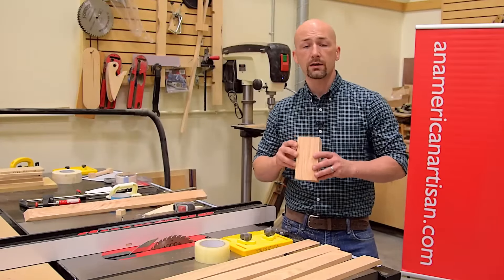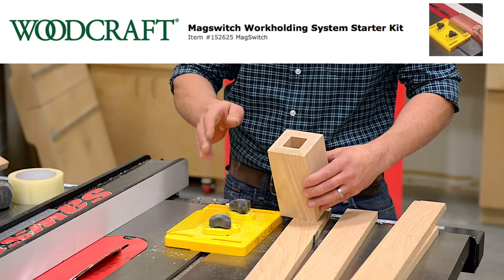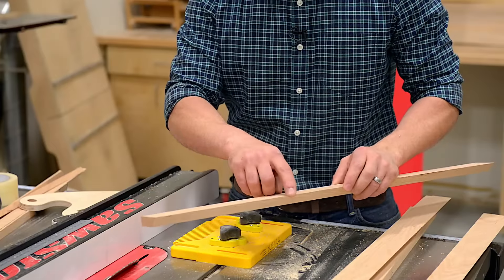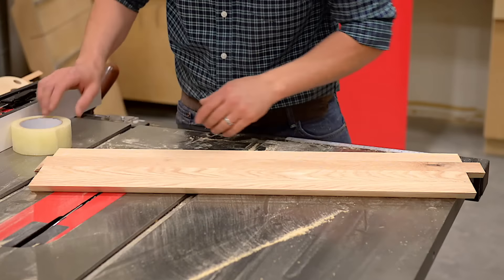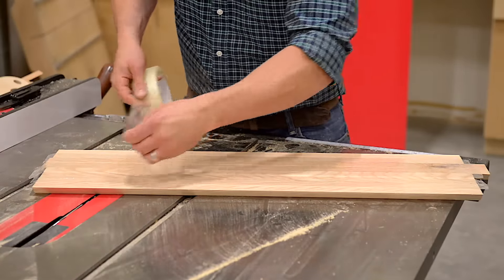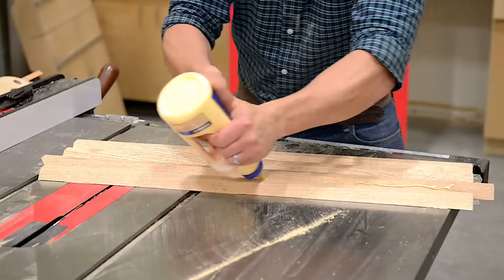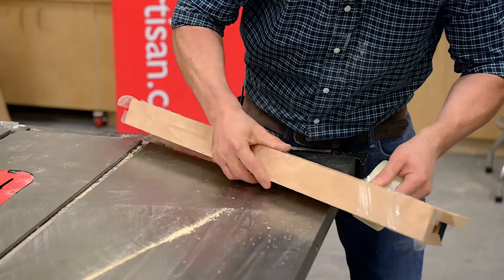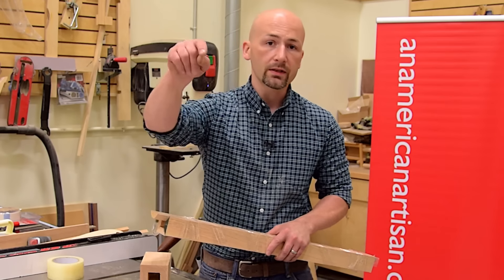Shop Secret: Miter Folding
In this Shop Secret video, Andrew demonstrates the process of Miter Folding. This technique allows artisans to make thick looking legs and columns out of standard ¾” stock.  This technique makes projects that seemed out of reach before, possible and practical.